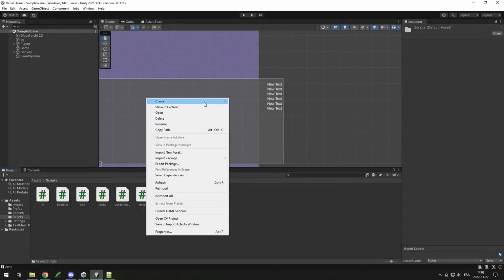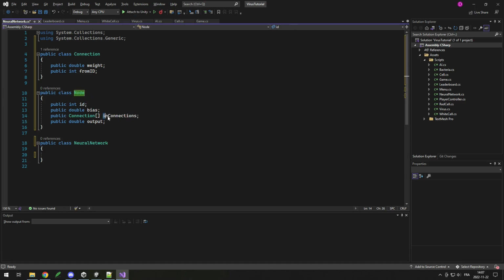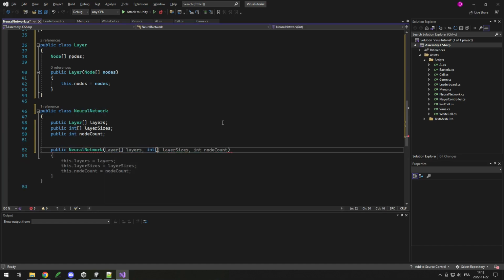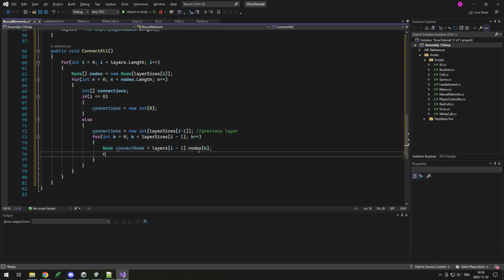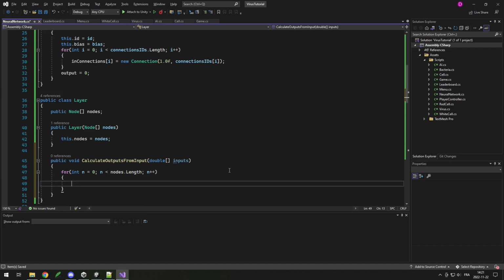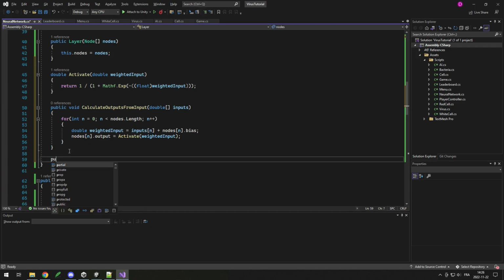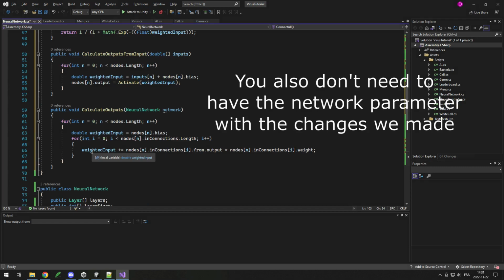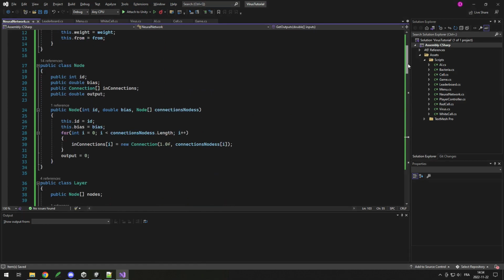[C#] Custom Connections Neural Network Tutorial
Tutorial on how to code a neural network in C# with custom connections so not every node is connected to every node in the next layer. I made this video in the context of game development, but I guess you could also use the same code for other types of networks.

In the next part, I'll show how to save and load the data with a file and 2 examples of how to use this network to make an AI that learns to play a game.

I tried uploading the code for the network and applied to a basic flappy bird to use as reference on github, but it's my first time using github, so I don't know if I did it right haha. Check it out

0:00 Intro
0:55 Neural Network Base
1:55 Connection & Weight
2:35 Node & Bias
6:09 Layer
6:39 Network
12:25 Calculate Outputs